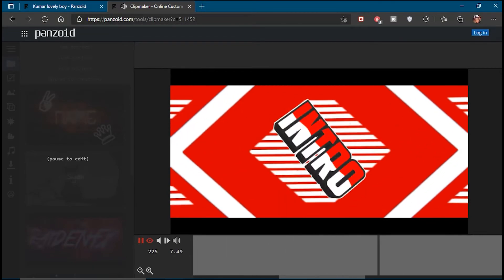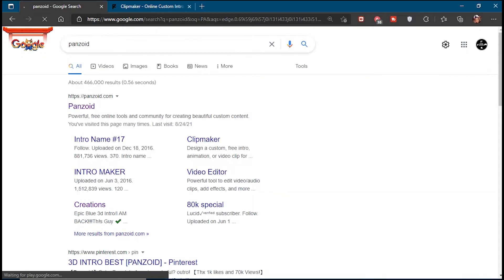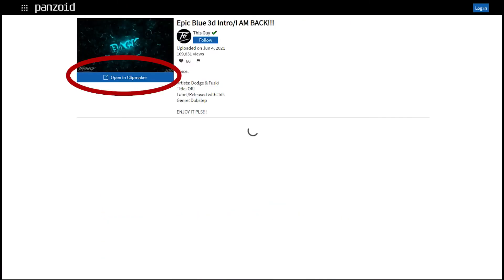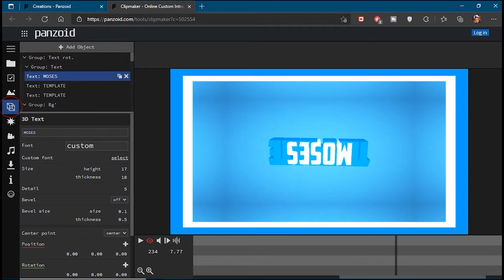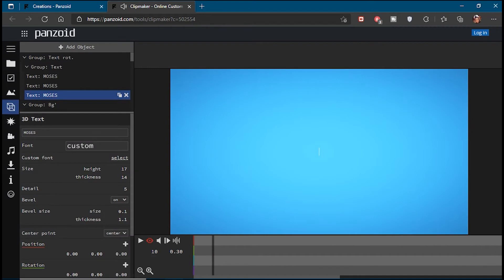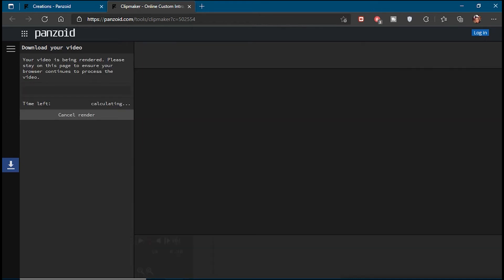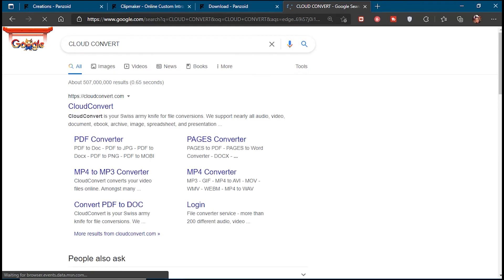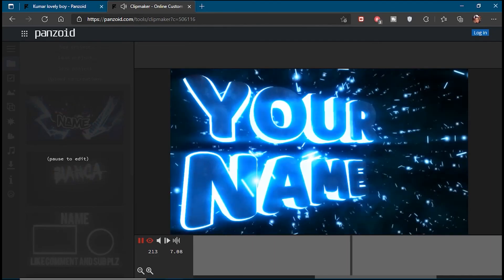How To Make A Free Animated YouTube Intro|| No Skill Needed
In this one we'll be looking at how you can make your own animated intro for YouTube without using any expensive software, you don't need any graphic design skills and it takes less than 5 minutes.

Make Sure to LIKE the video if you find it useful as that will help it get to other people

cheers